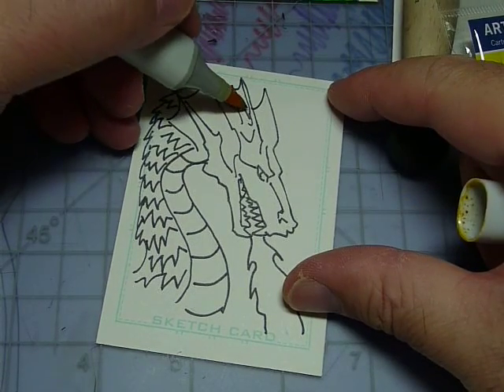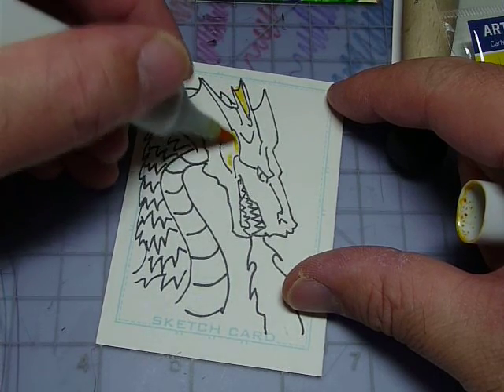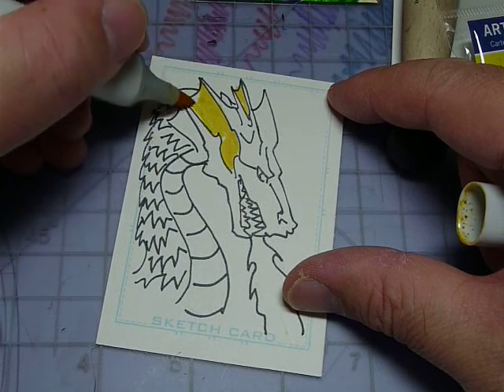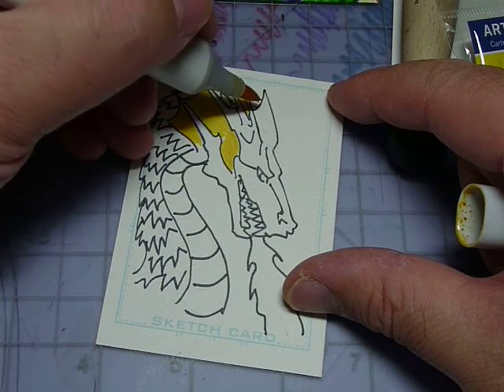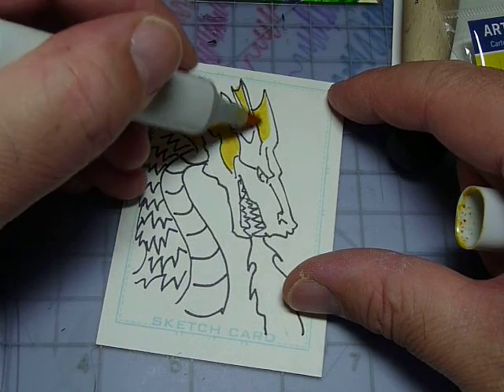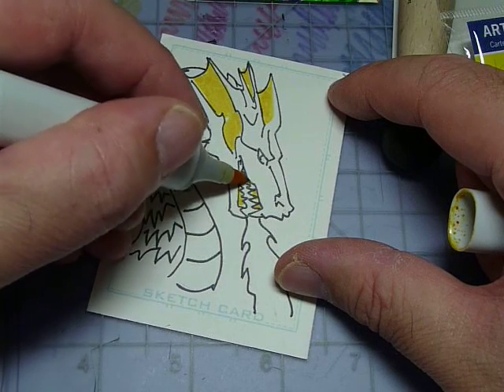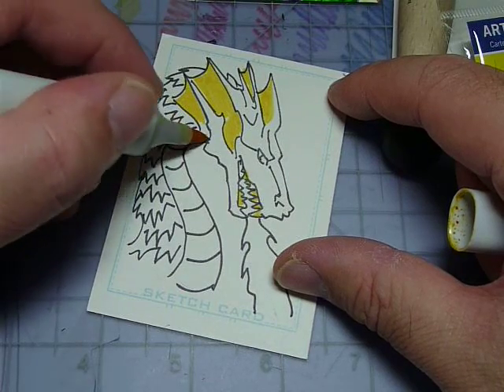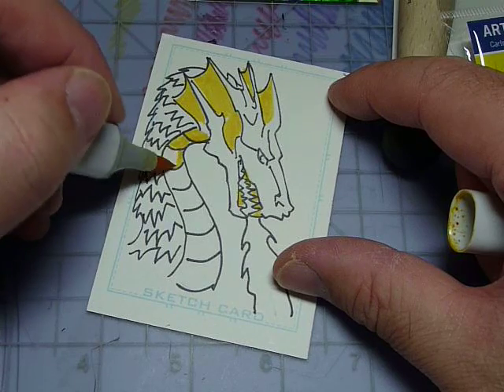Dragon Card 4 Marker coloring.MOV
Starting the coloring stage with a yellow Copic Sketch marker